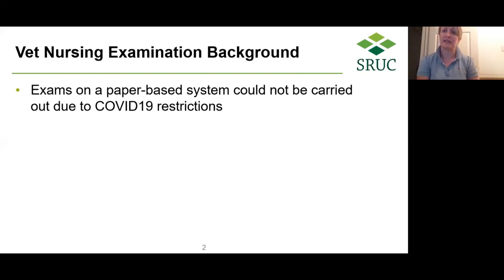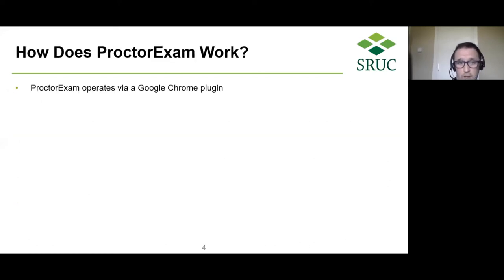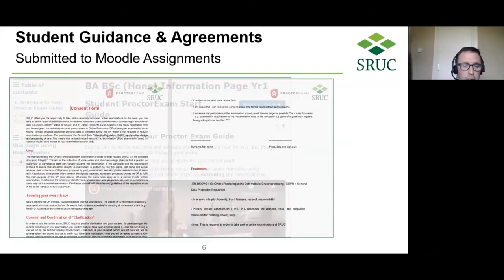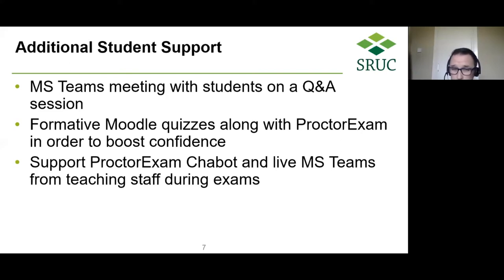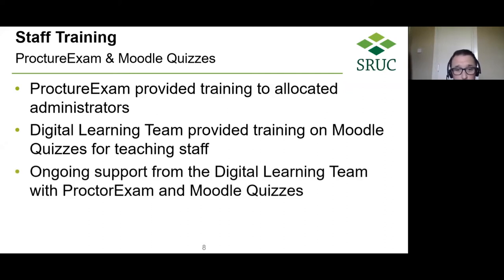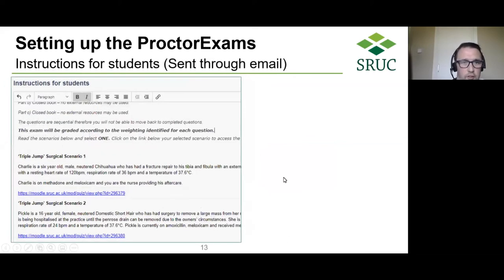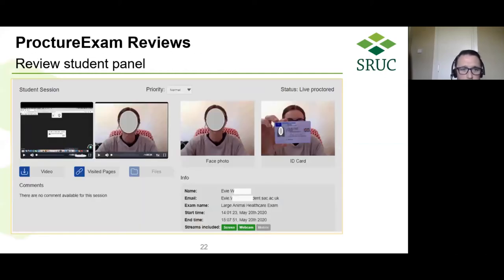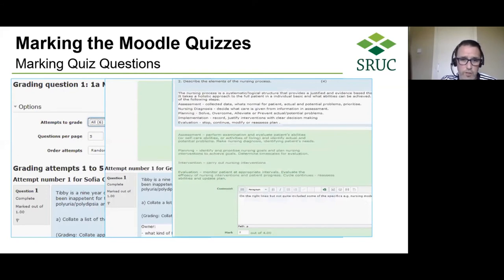Virtual Bridge Sessions - Remote Invigilation of Examinations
The challenge for the Vet Nursing degree programme was to (quickly) find a way to remotely invigilate closed-book exams; we settled on using ProctorExam in combination with Moodle’s Quiz tool. It’s been an interesting (and stressful) journey, but has had the benefit of not only raising general awareness of remote assessment options, but also how powerful Moodle quizzes can be. SRUC are now considering whether the model can be rolled out across other departments.

Presentation delivered by Kirsty Young and Ali Hastie, SRUC as part of the Virtual Bridge Session series.